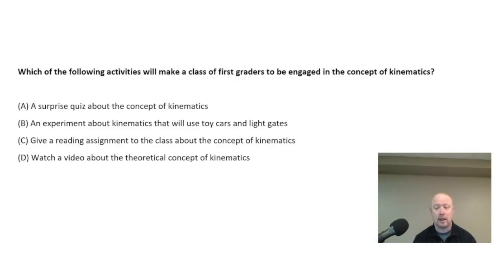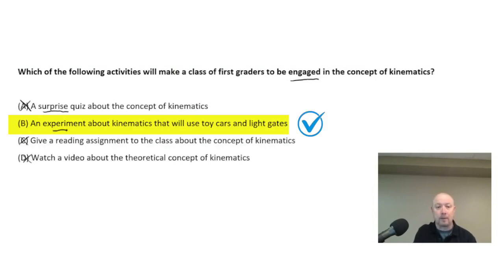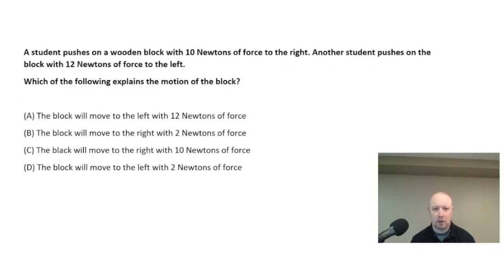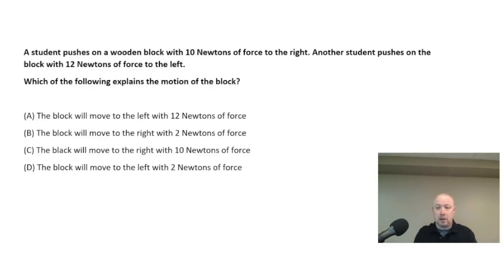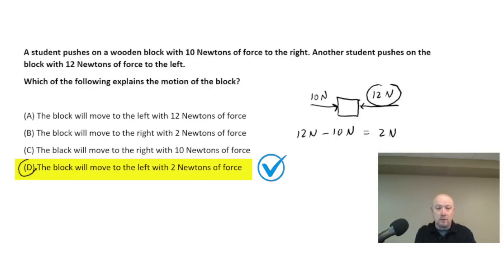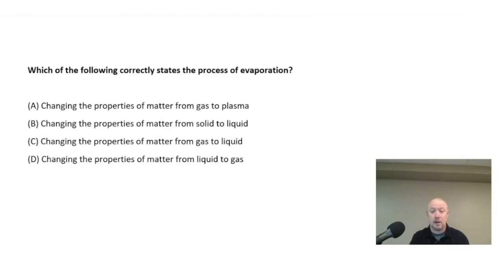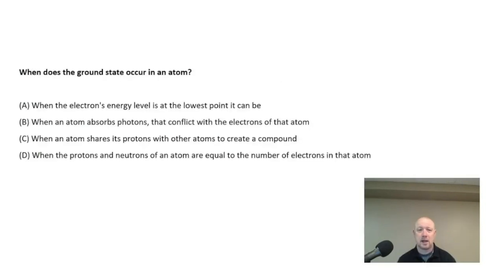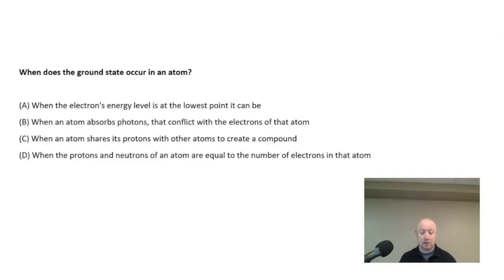Practice Questions for Physical Science 2025 | Praxis Early Childhood Education (5025)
📣Looking for authentic Physical Science practice problems for the Praxis Early Childhood Education exam (5025)?

Join test prep expert - Tom - as we walk you through the types of Physical Science problems that you are likely to face. This video will provide step-by-step solutions for each problem as well as strategy tips to help you save time & tackle any Physical Science problem that comes your way.

🔗 LINKS 🔗

🔎 CHAPTERS 🔎

00:00 - Intro
00:30 - Problem #1: The End of the American Revolution
01:25 - Problem #2: Colonial Boycotts and British Taxation
02:33 - Problem #3: Federalism in the United States
03:14 - Problem #4: Civic Education and Democratic Participation
04:19 - Outro